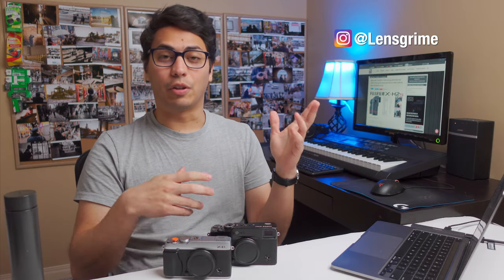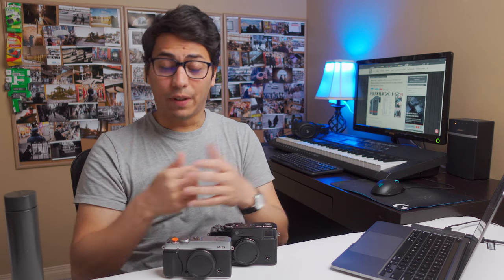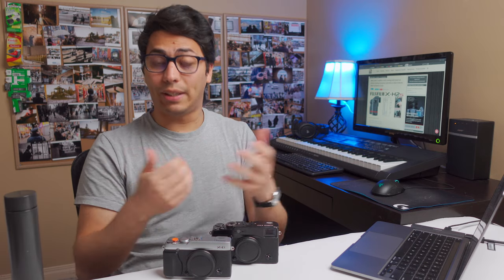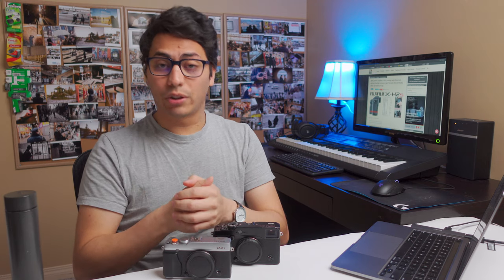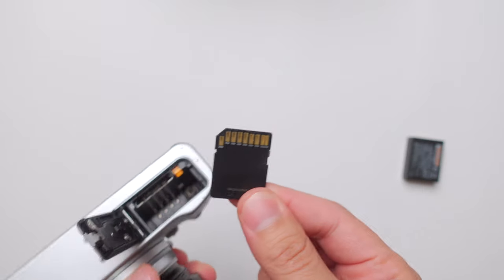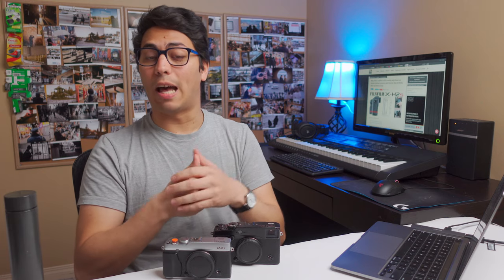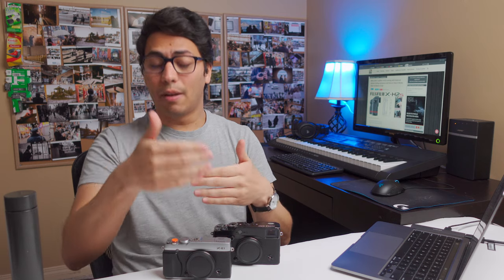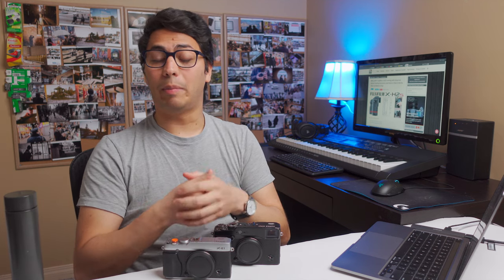Top 3 Features I Want In Every New Fujifilm Camera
As we get closer to the announcement of newer cameras, we see more and more rumours popping up, people speculating on what the camera will be, or what the camera should be. In this week's video, we are talking about the shooting experience first and my top 3 features that I would like to see in every single Fujifilm camera from here on!

Stamps:
00:00 - Intro
00:16 - Welcome back, friends!
01:25 - 1. Built-in ND Filter
03:28 - 2. Dual SD Cards, Or Dual Storage
04:46 - 3. Weather Sealing
06:37 - Final Thoughts